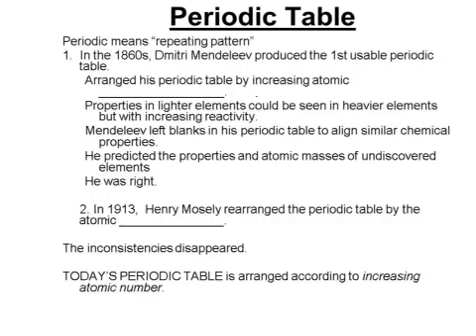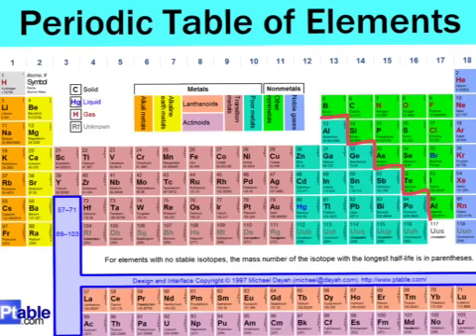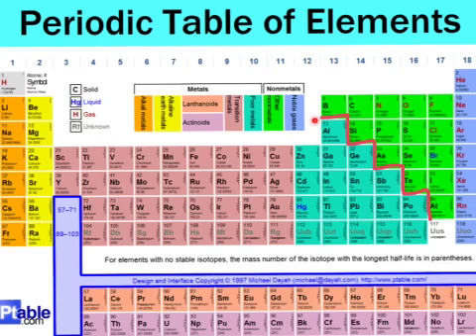Periodic table intro